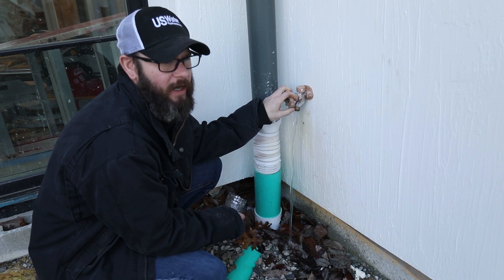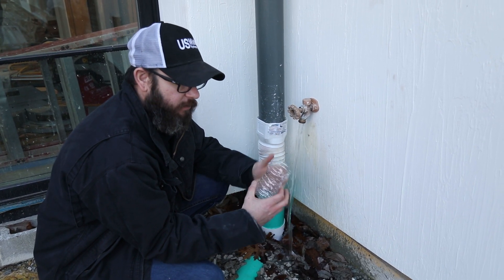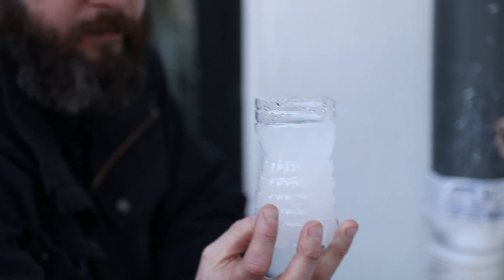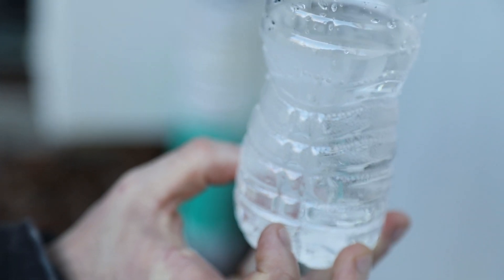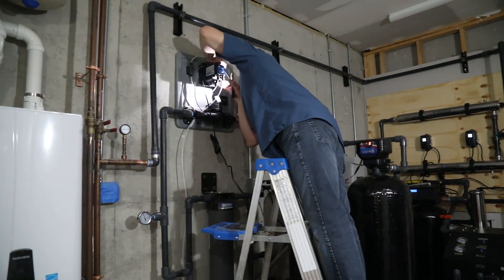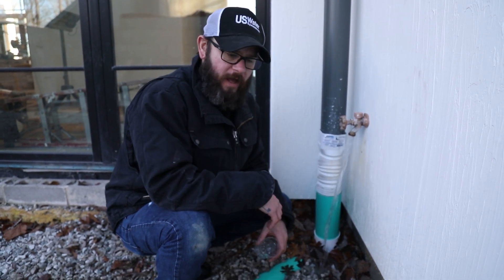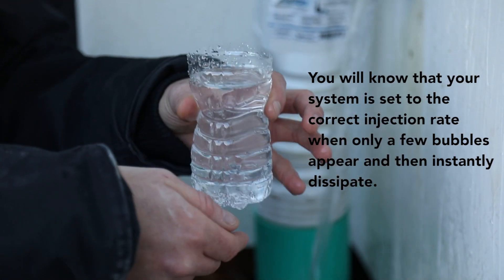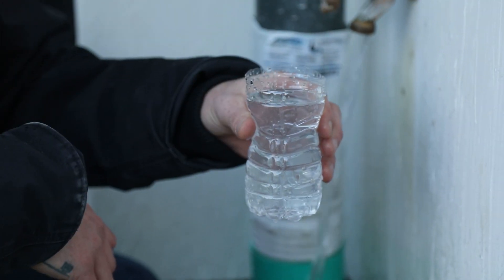How to set the Injection Rate for a Hydrogen Peroxide Water System (Bubble Test)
These on instruction on how to do the "Bubble Test" or "Bubble Method", in determining the correct hydrogen peroxide injection rate for a Iron and Sulfur removal system.